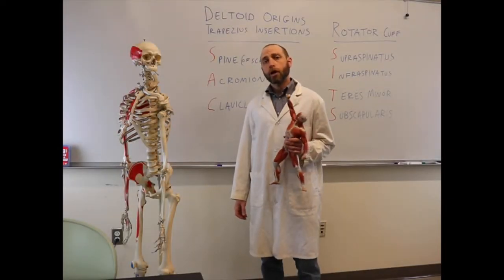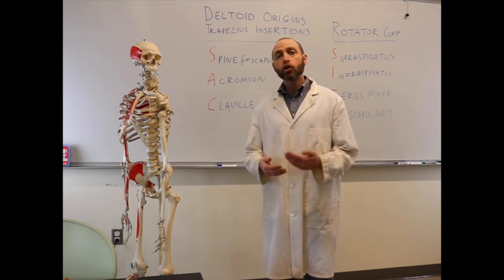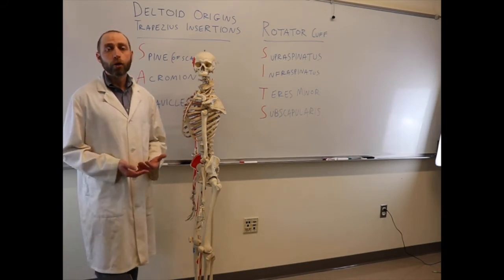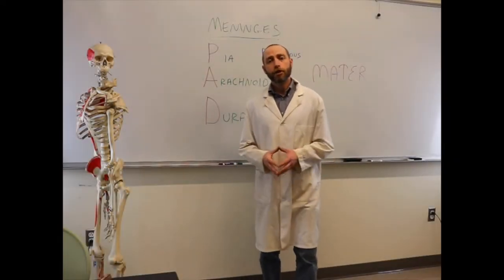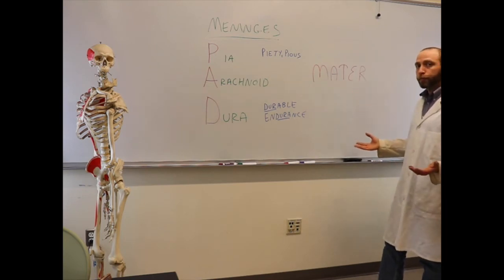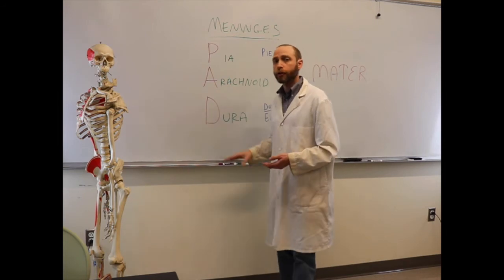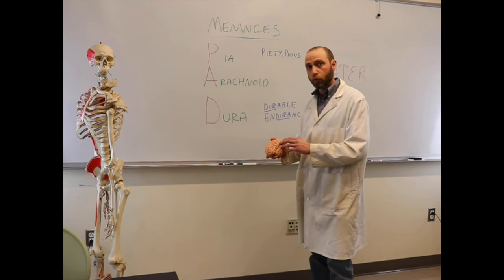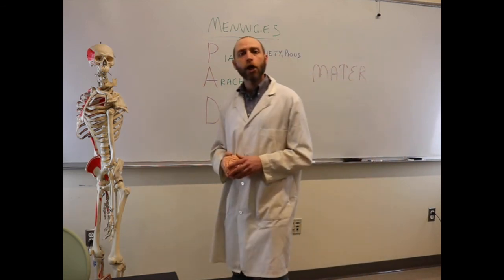Memory Tips & Tricks - Muscles and Meninges - Episode 4 - Anatomy and You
In this video I go over a couple of important strategies you can use to help you learn and remember body structures. First, I talk about the usefulness of acronyms, which are formed by taking the first letters of a series of words. I give some examples of how you can use them to remember muscle attachments and groups.

Then I talk about how acronyms work the best when they actually relate to the things you're trying to remember. I demonstrate how you can do something like this to help you remember the names and order of the three meninges.

I also touch on the importance of applying Latin roots. You already know much more Latin than you might think because many English words derive from Latin. Learning to recognize a Latin root related to a word you already know can make learning anatomical terms much easier.

In addition to the usual help from Lefty, I introduce a new cast member into the mix - Muscle Man. Enjoy his debut and as always stop by my website or get in touch if you'd like to talk about anything in or on the body!